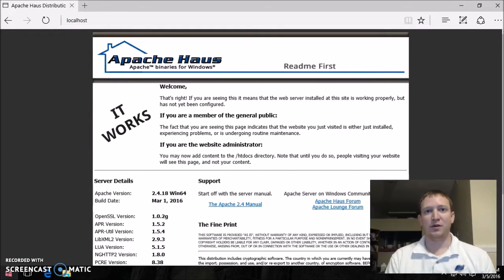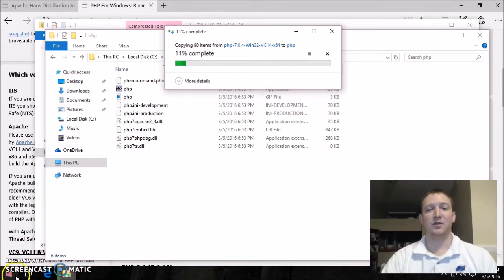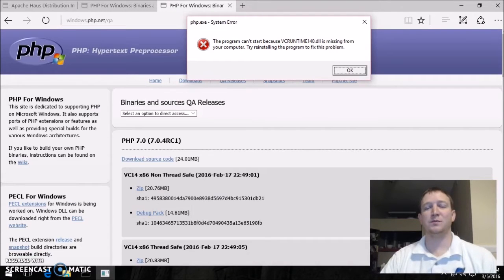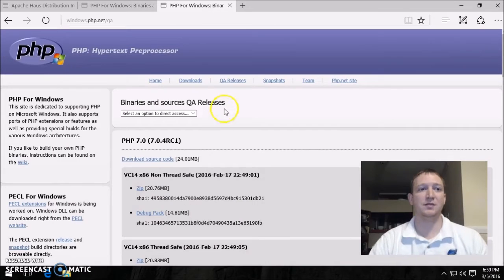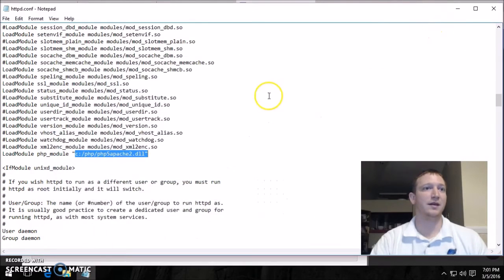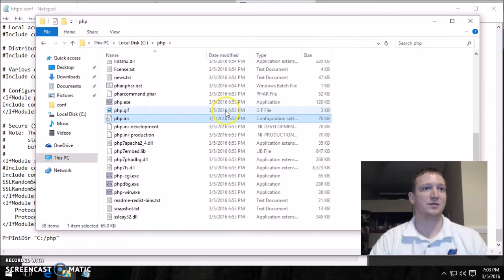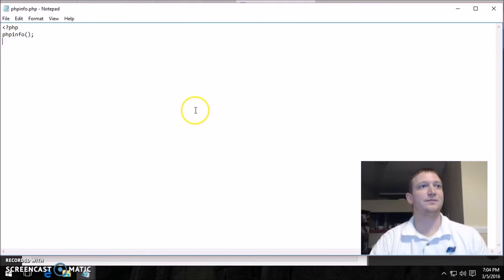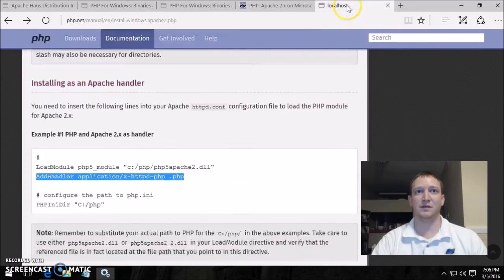Installing PHP on Windows 10 with Apache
In this video, I show you how to install PHP on Windows 10 with the Apache Web server already installed.